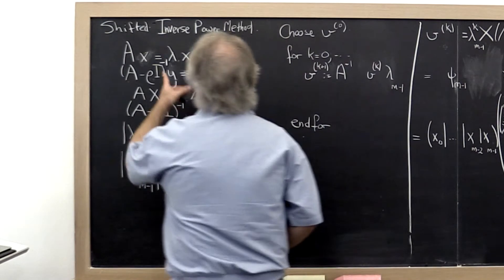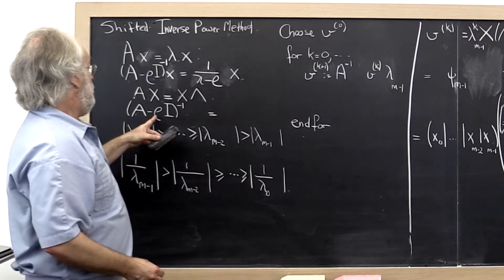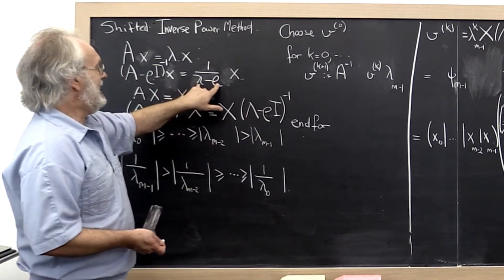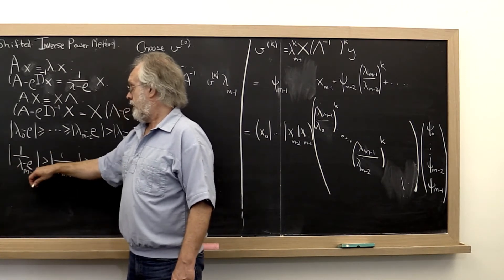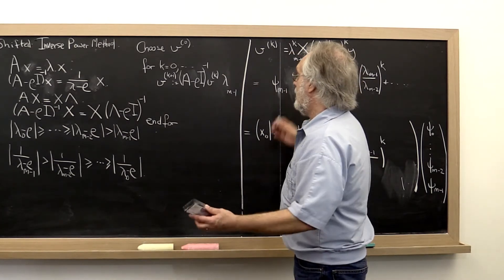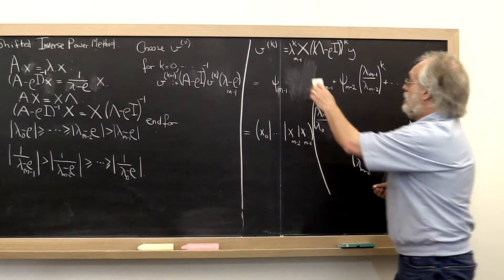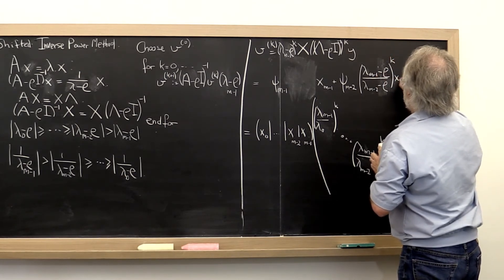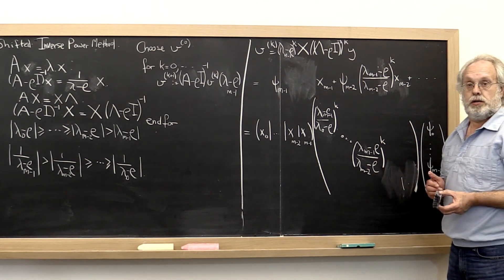9.3.4 Shifted Inverse Power Method, Part 2